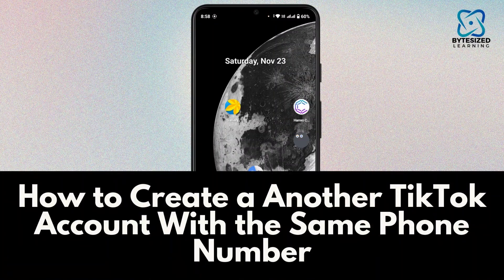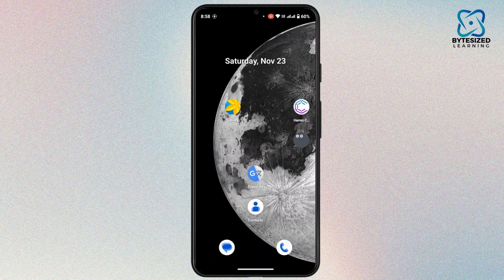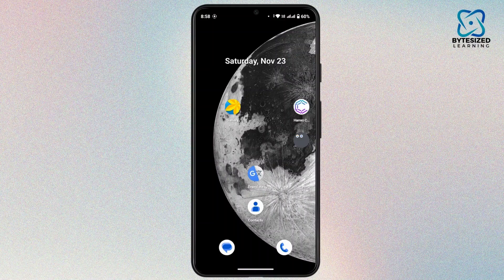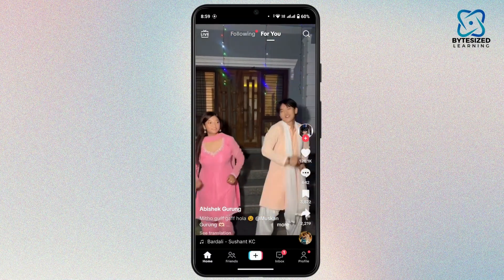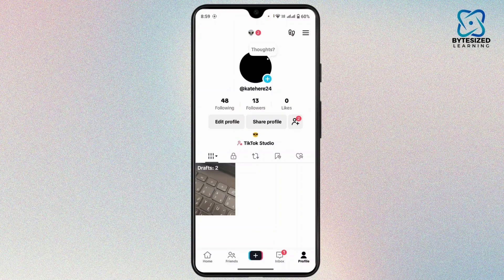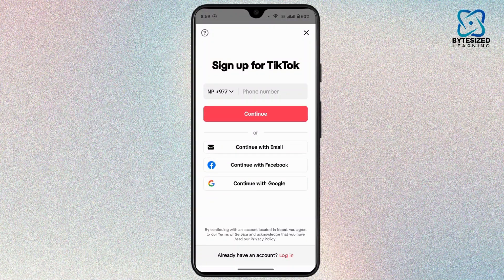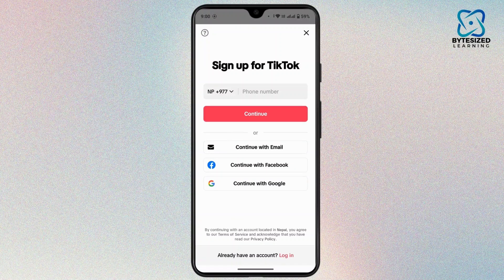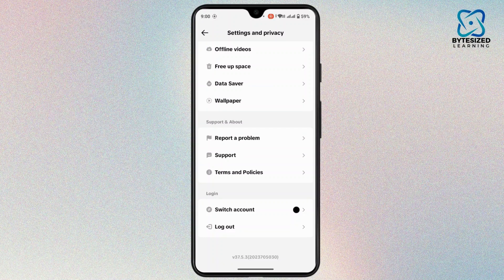How to Create a Another TikTok Account With the Same Phone Number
In this tutorial, learn how to create another TikTok account with the same phone number or explore alternative methods to set up multiple TikTok accounts. We'll show you step-by-step how to register using email, Google, or Facebook if your phone number is already linked to another account. Watch this video for all the details on managing multiple accounts on a single device.

Chapters:
00:00:00 - Introduction
Learn how to create another TikTok account with the same phone number and explore alternative methods.

00:00:12 - Can You Create Another TikTok Account with the Same Phone Number?
Find out why TikTok requires a unique phone number or email for each account.

00:00:28 - Alternative Registration Methods
Learn how to create a second TikTok account using email, Google, or Facebook.

00:01:00 - How to Switch Between TikTok Accounts
Follow the steps to switch between multiple TikTok accounts on one device.

00:01:28 - Verification Process
Verify your new account with a code sent to your email.

00:01:45 - Conclusion